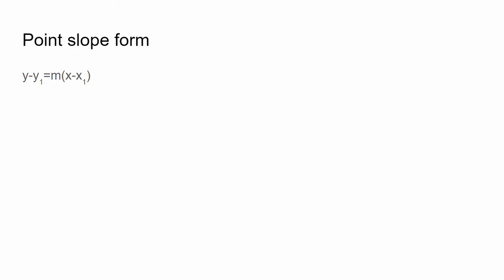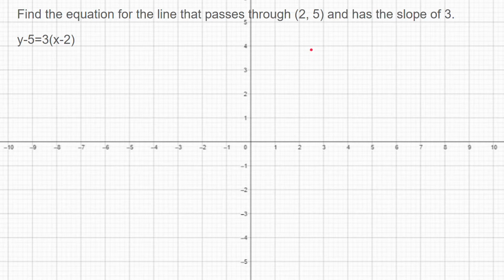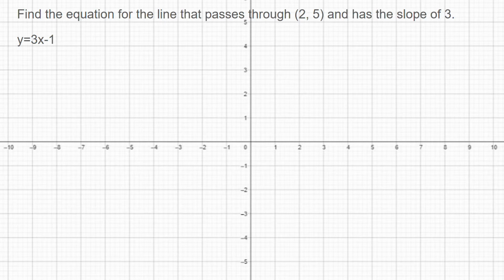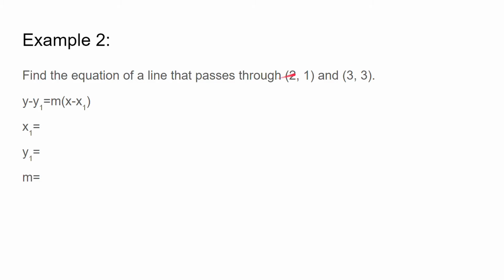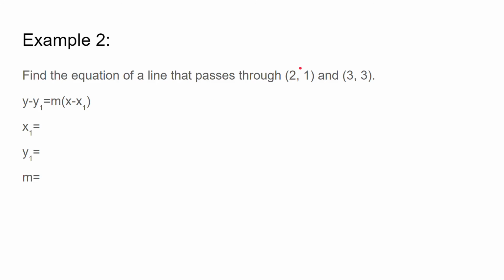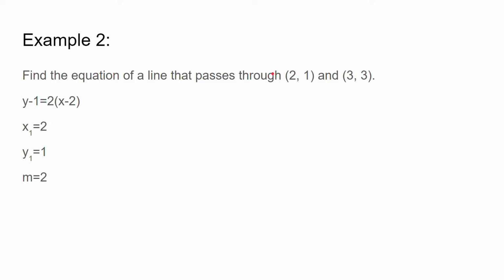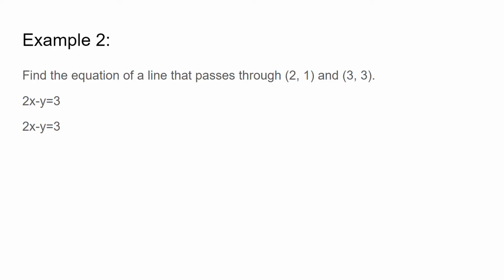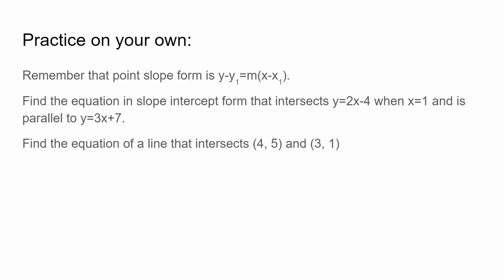Point Slope Form (Graphing equations part nine)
Point slope form is useful when writing equations for lines.